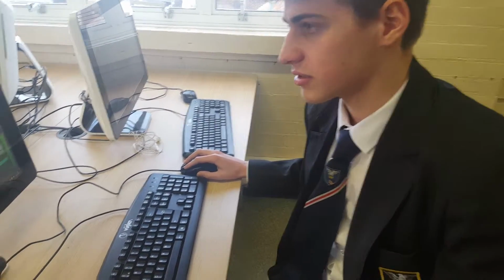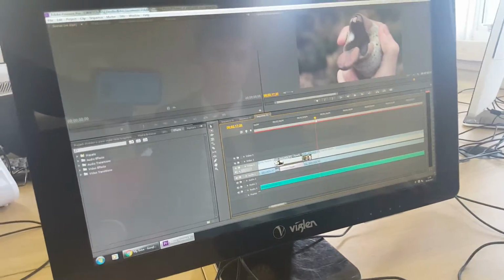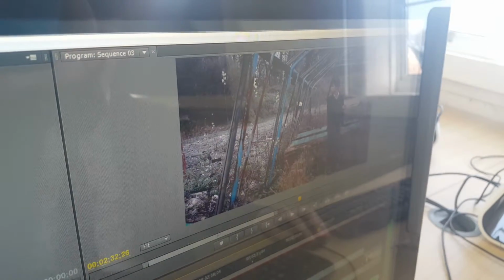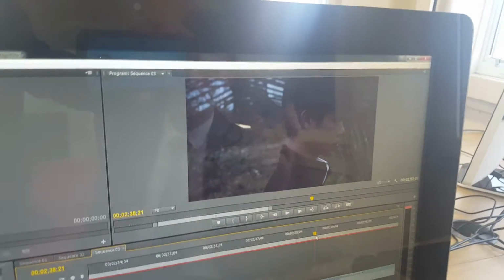Editing walkthrough commentary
The editor, Oliver, talks through how he edited the video.